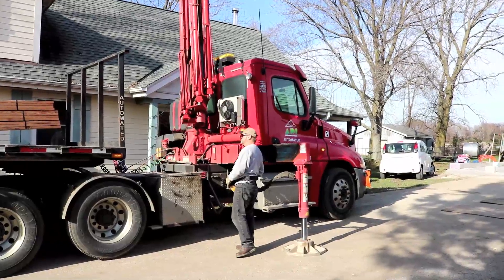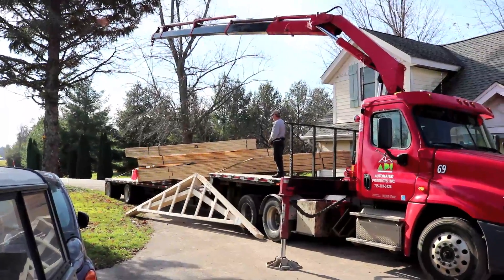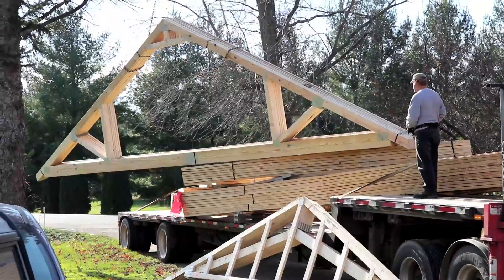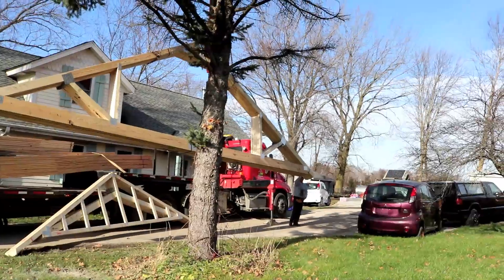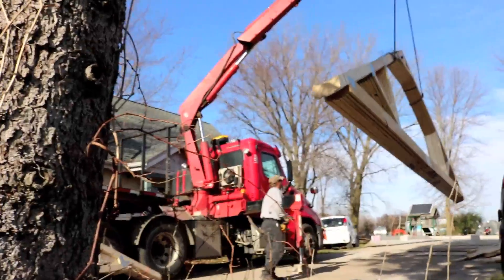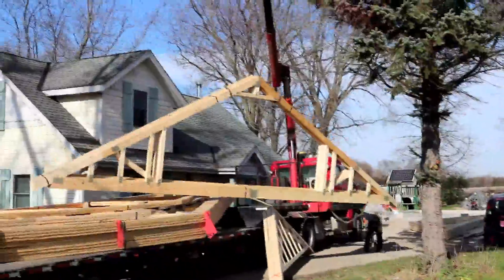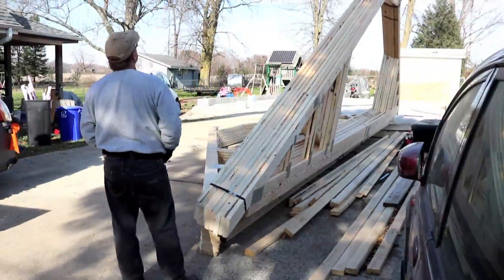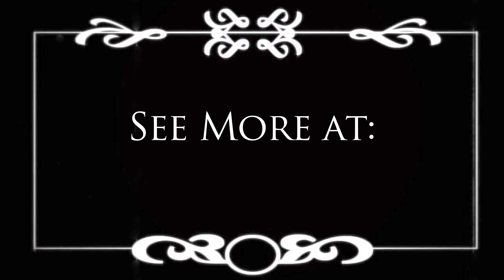Ben's Solar Garage: Truss Delivery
Today, the engineered trusses were delivered to my house. The components will form the upstairs and roofline of the garage. It's an attic-style truss, allowing for storage space in the middle. At the very peak, the attic space will be over 6 feet tall, so that I can stand and walk upstairs. The floor space of the upstairs is 14 feet wide. The flat portion of the ceiling is just under 4 feet wide, and the side walls are just shy of 4 feet as well. Each truss weighs 214 lbs. The rafter is 2x6 and the bottom cord is 2x10. The length of the building is 29 feet, plus a 1 foot overhang on both ends. These engineered trusses are very sturdy to span 30 feet while supporting both an upstairs and a roof full of solar panels.